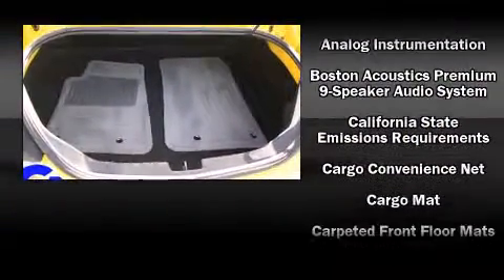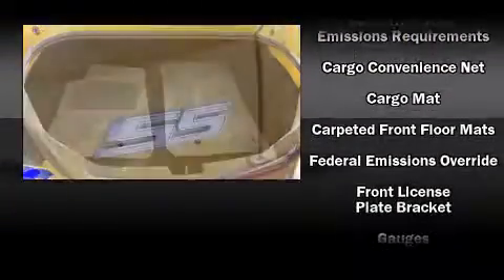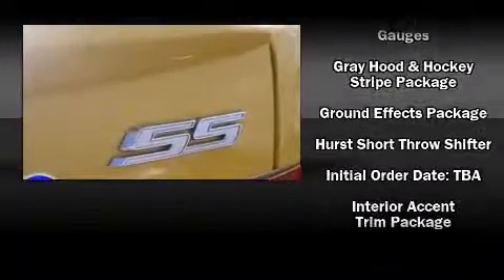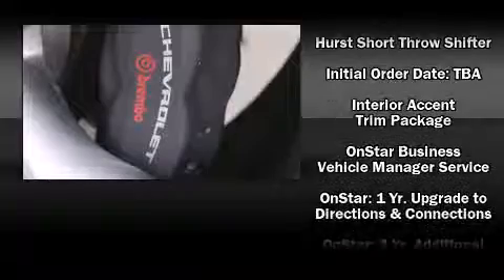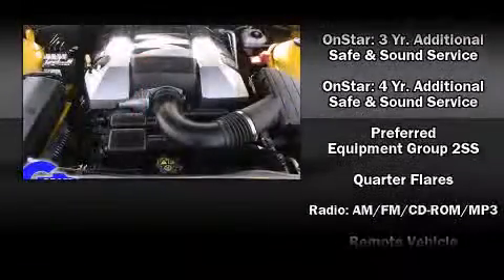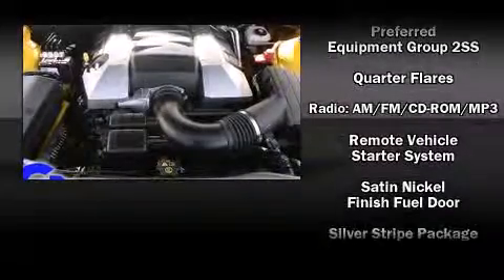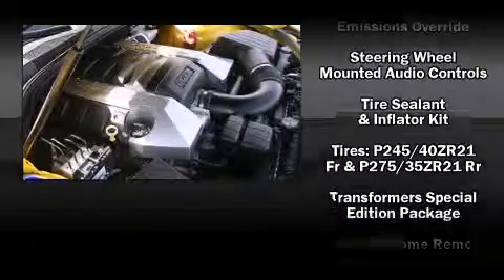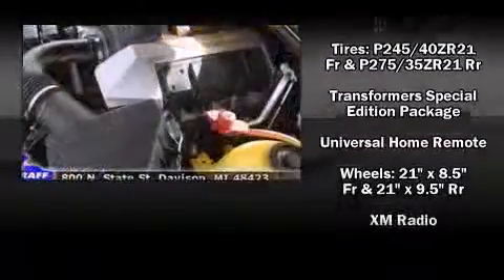Used 2010 Chevrolet Camaro - StockID: 6-79059N - Hank Graff Davison, Flint Chevy Dealer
- You are viewing one of our Used Chevrolet Coupe's, Hank Graff Chevrolet Davison encourages you to come in for a test drive on this Used 2010 Chevrolet Camaro, stock# 6-79059N. We are located in Davison Michigan near Flint, MI - Grand Blanc, MI - Lapeer, MI - All Surrounding Mid-Michigan areas. Come take a look at this Used 2010 Chevrolet Camaro today. Our experienced sales staff is eager to share its knowledge and enthusiasm with you.

Year: 2010
Make: Chevrolet
Model: Camaro
Bodystyle: Coupe
Engine: V-8 cyl
Trans.: Automatic
Miles: 9882
Exterior: Rally Yellow
Interior: Gray

Address:
800 N. State St.